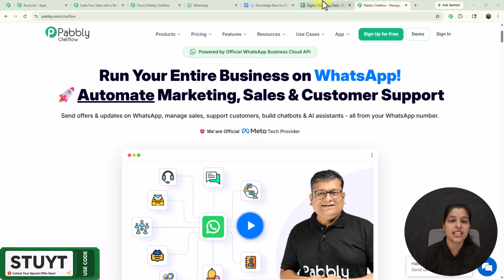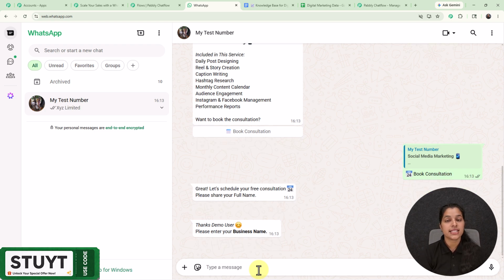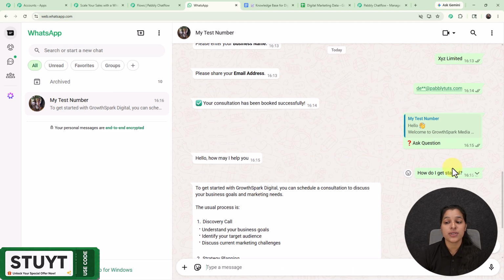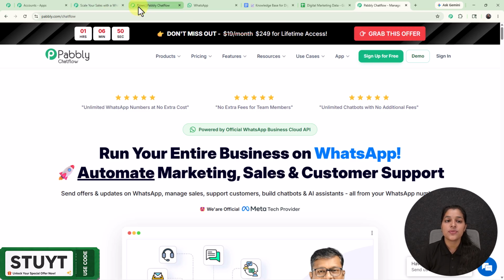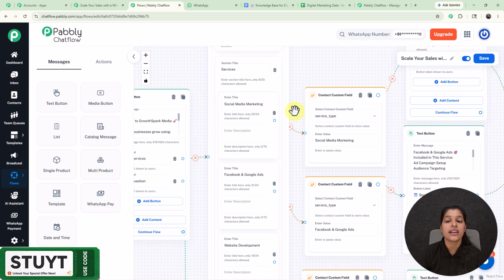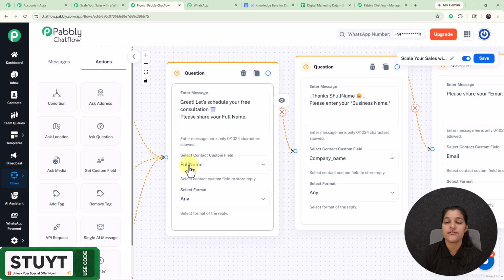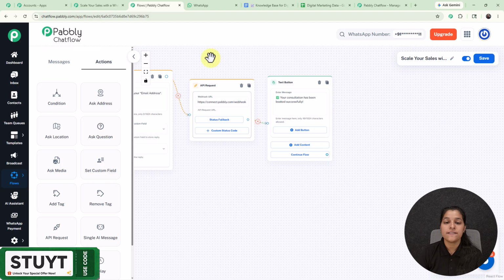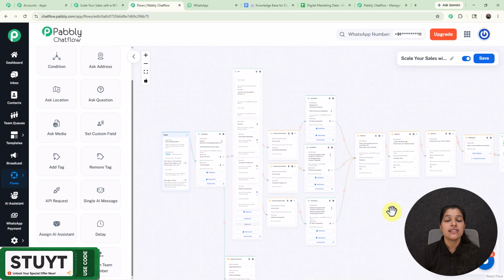Scale Your Sales with a WhatsApp Automation Bot 📈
Ready to skyrocket your sales? Discover how to leverage WhatsApp automation with Pabbly Chatflow to boost your business growth effortlessly!

🚀 In this tutorial, you’ll learn how to:

✅ Create a sales-focused WhatsApp automation bot to engage customers
✅ Automate follow-ups and reminders to nurture leads
✅ Utilize templates for personalized messaging without the hassle
✅ Measure performance with analytics to optimize your strategies
✅ Integrate payment gateways for seamless transactions

Empower your business with efficient communication and watch your sales soar like never before! 📈

🎯 Use Case:
Managing customer conversations manually can slow down your sales process and lead to missed opportunities. With this WhatsApp automation bot, you can instantly reply to customer inquiries, share product details, collect lead information, and guide users through the buying journey automatically. It helps businesses respond faster, improve customer engagement, and increase conversions without requiring constant manual effort.